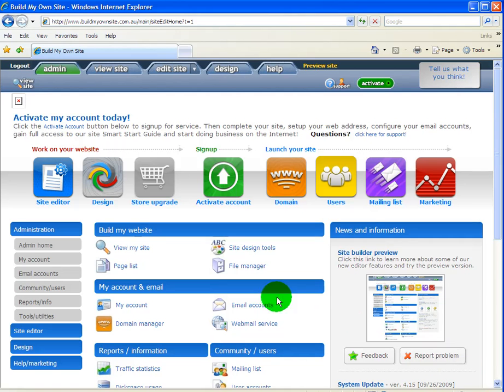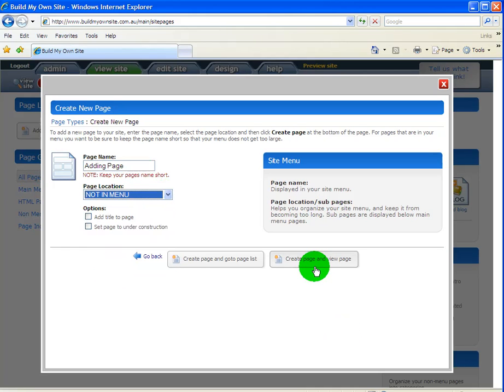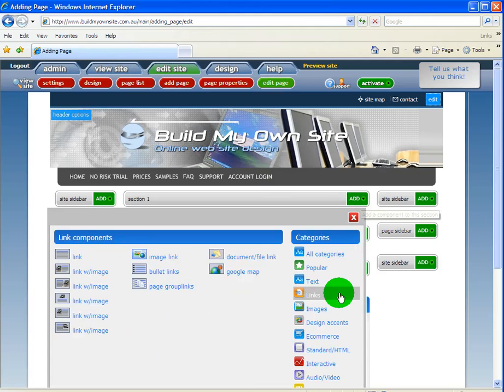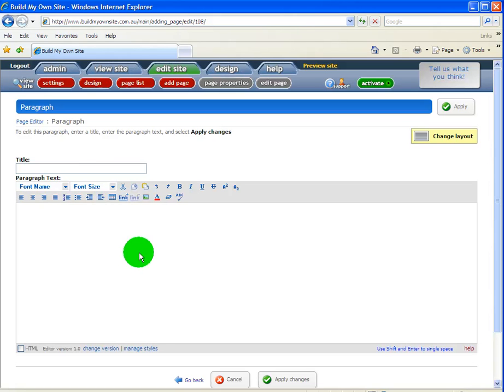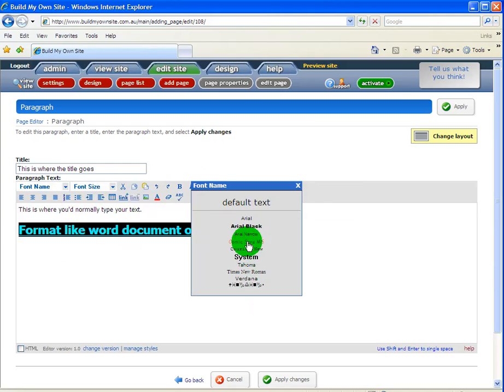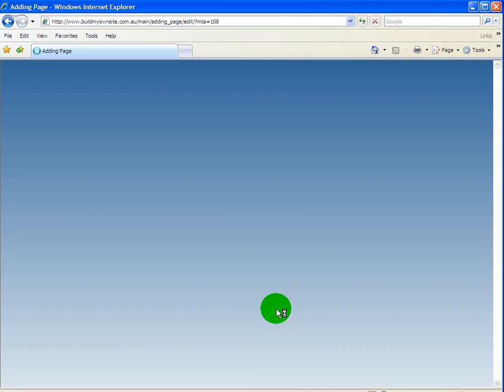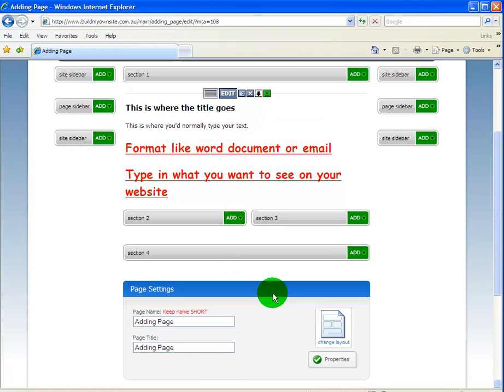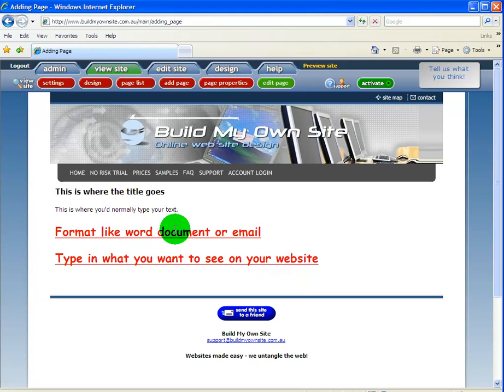How to add a page with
Best watched in HD and Full Screen - This video will show you how to add a online website builder